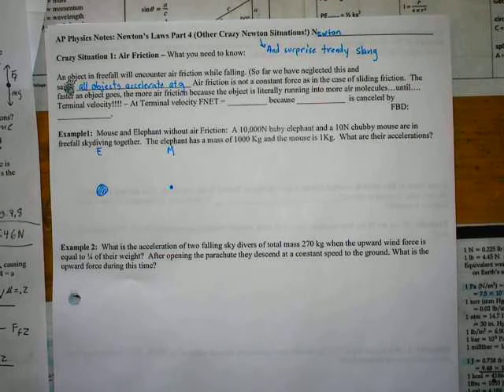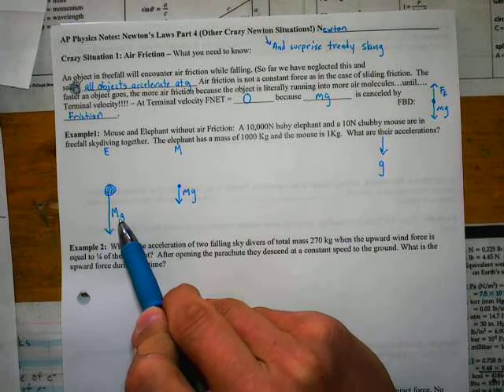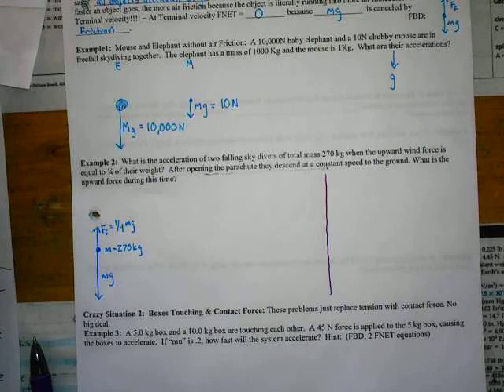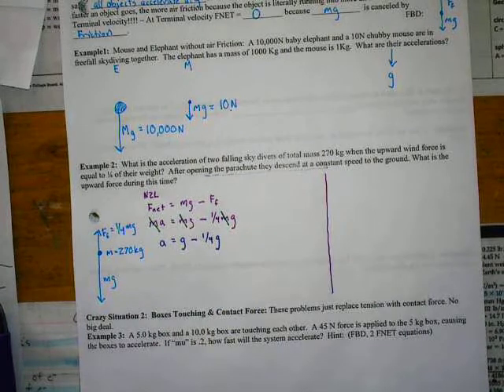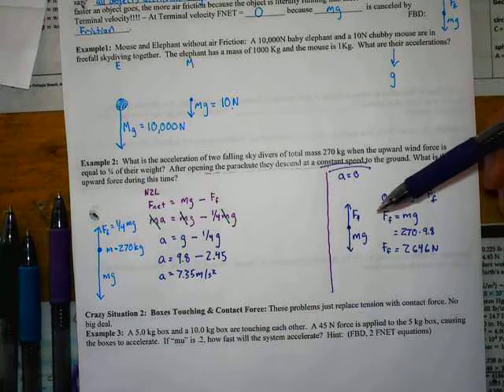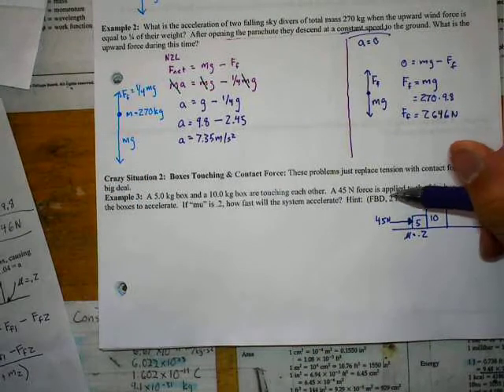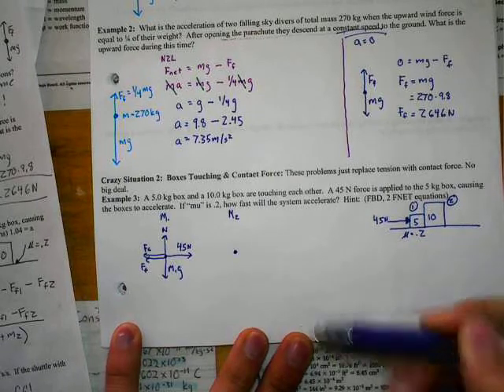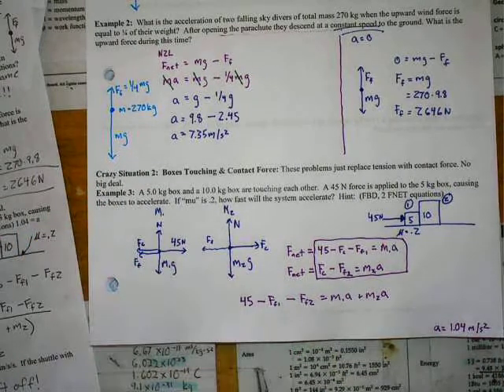Newton's Crazy Situations Part 1